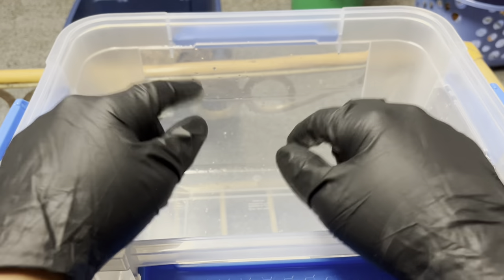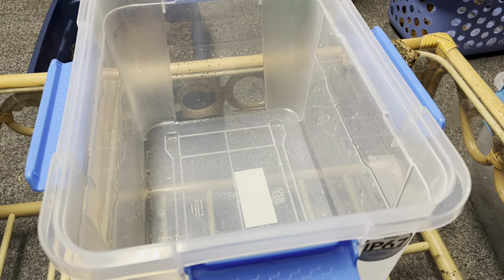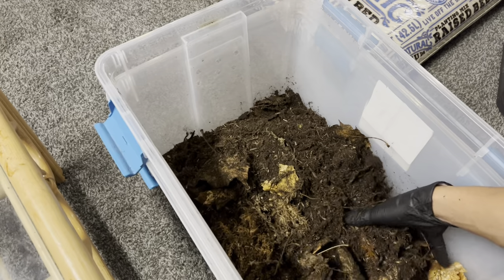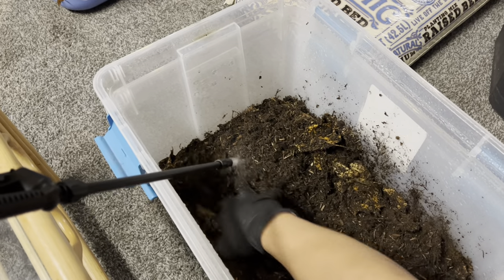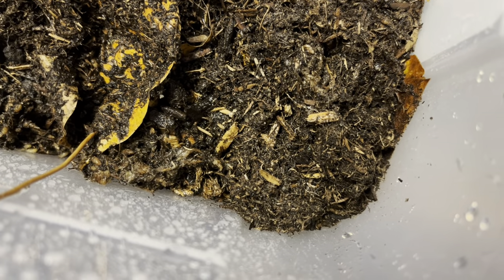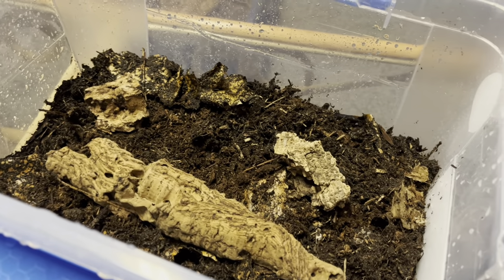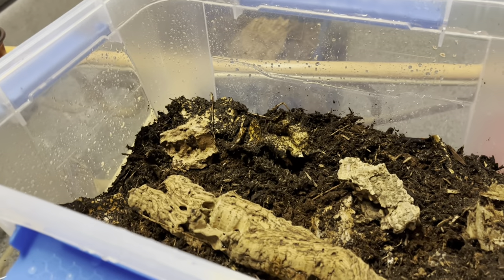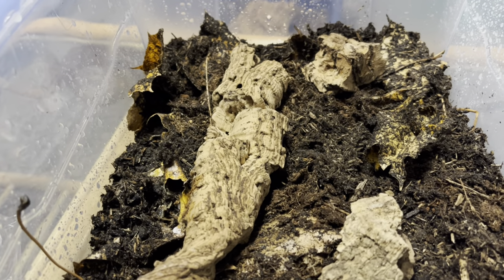DWARF WHITES ARE TAKING OVER!! (Setting up an escape proof isopod enclosure)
Today I decided to get dwarf white isopod but I had to make sure their enclosure was escape proof.